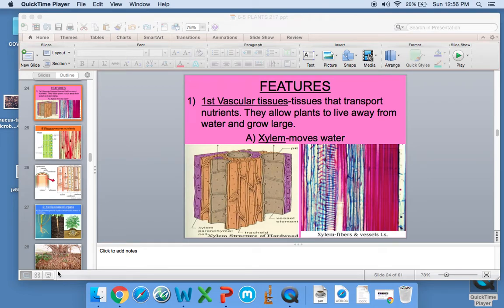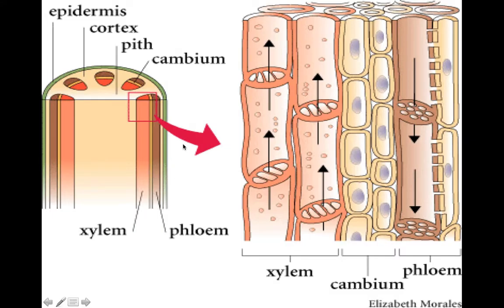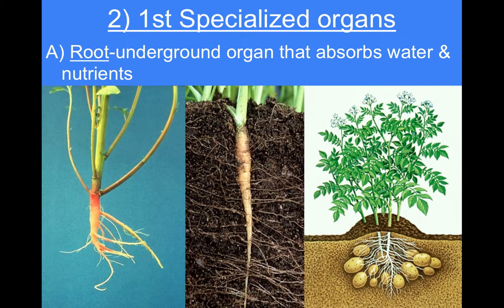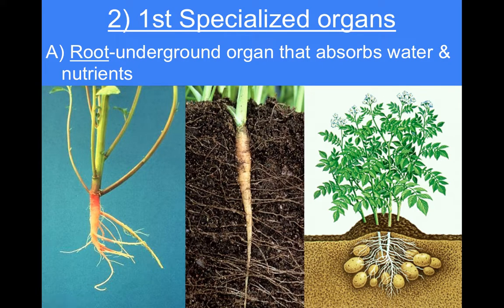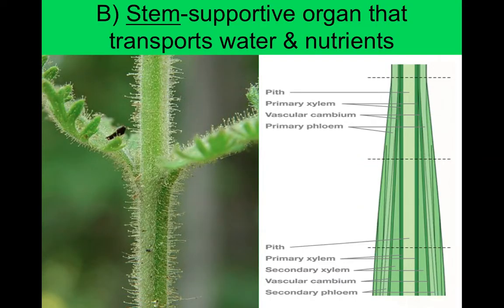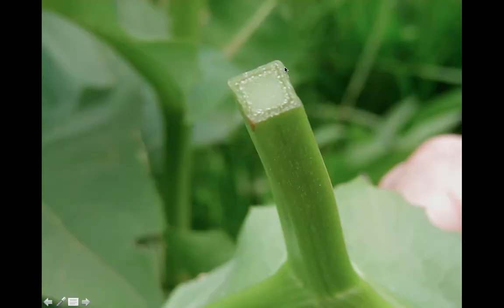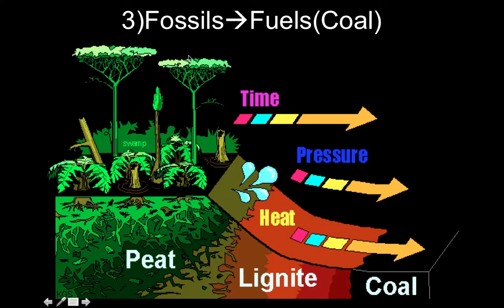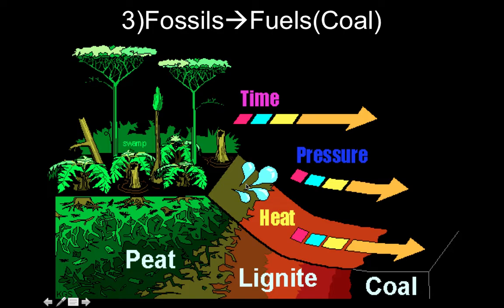6-5 PT B